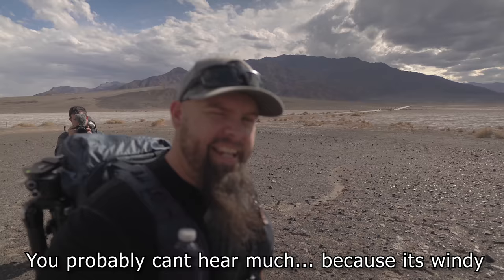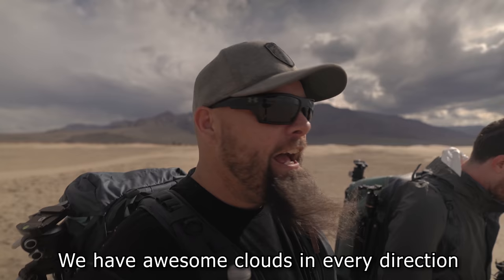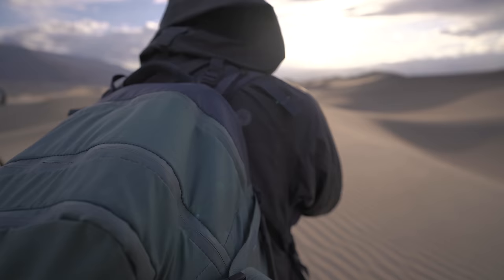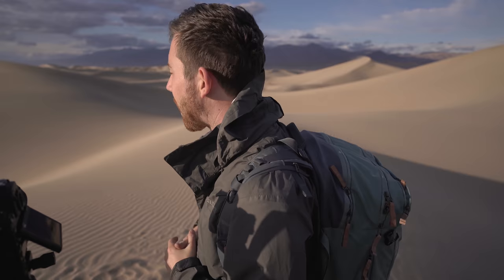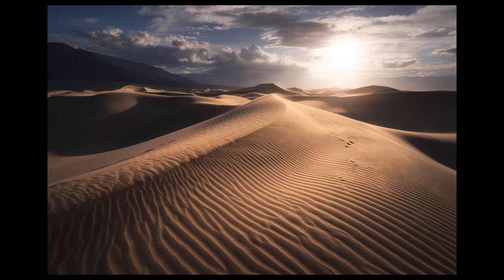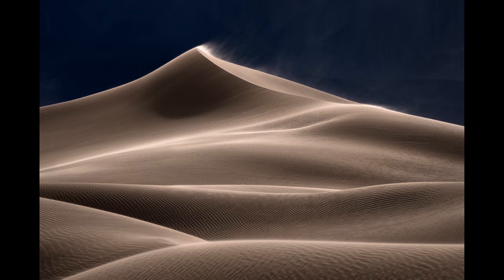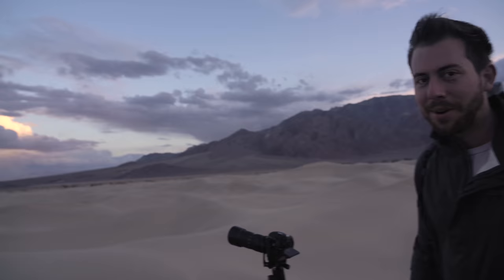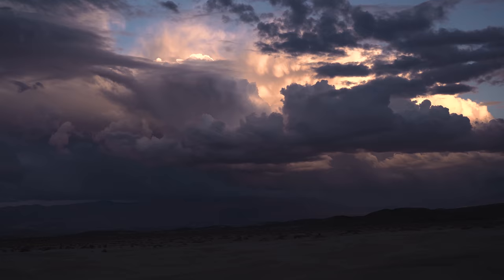Photographing Death Valley with Michael Shainblum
The day before my Death Valley Workshop, I headed out into the desert with the amazing Michael Shainblum. We got super lucky with great conditions and light. This is a re-upload, due to a screw up in the first version. Second time is the charm. hopefully

Wide angle lens
Telephoto Lens